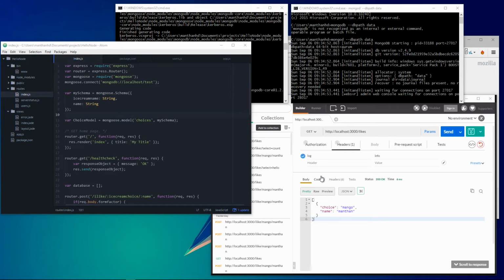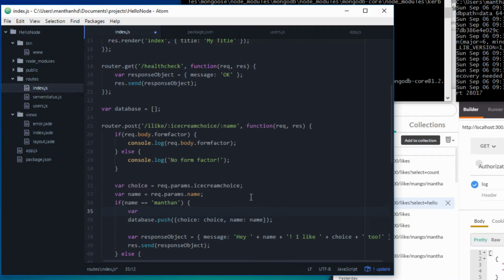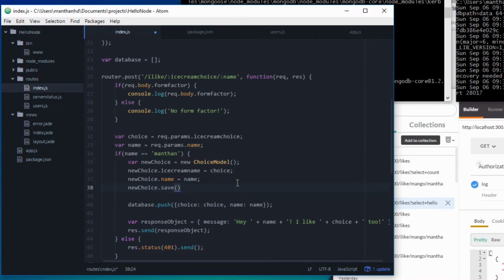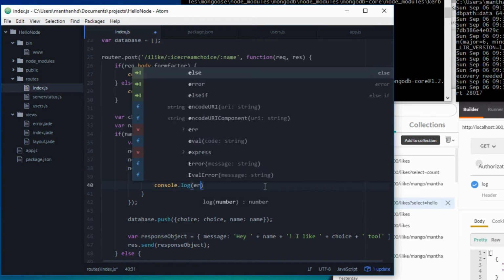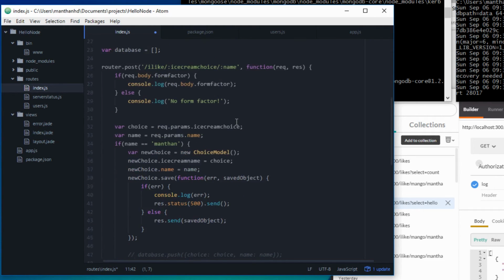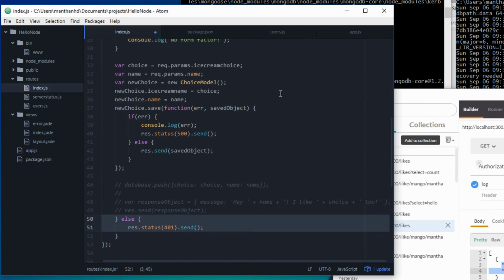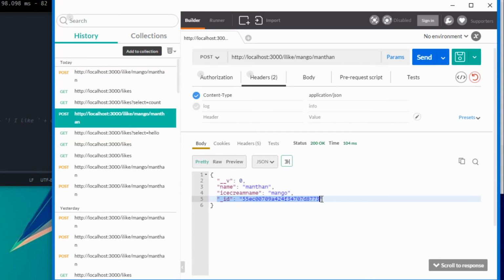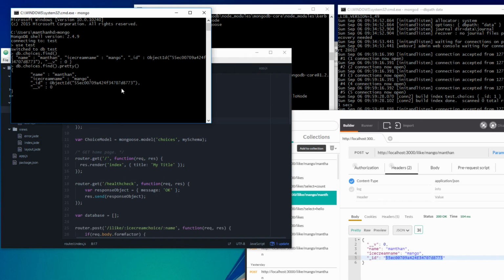Writing data to MongoDB using Mongoose (Mongoose Part 3) - Node.js Tutorial 12